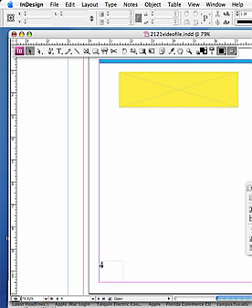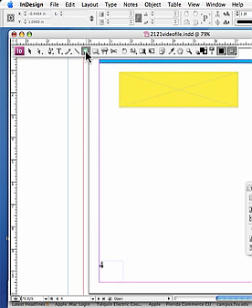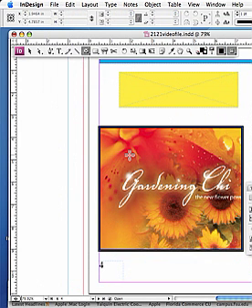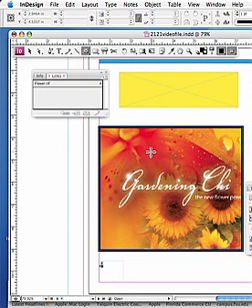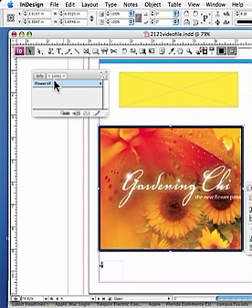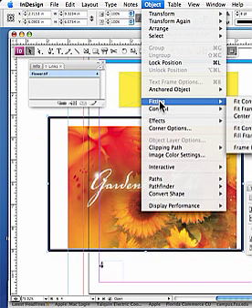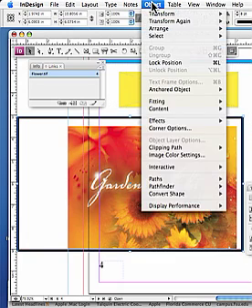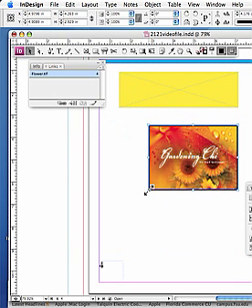7 Rick Rice's Indesign place_graphic tutorial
Adobe Indesign place graphic tutorial 7 of 14 from Graphic Designer Rick Rice